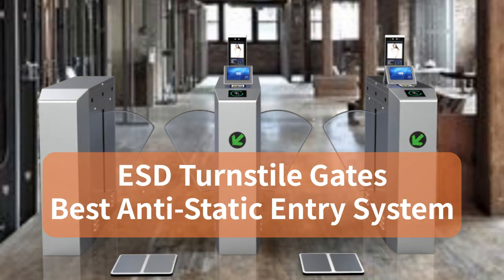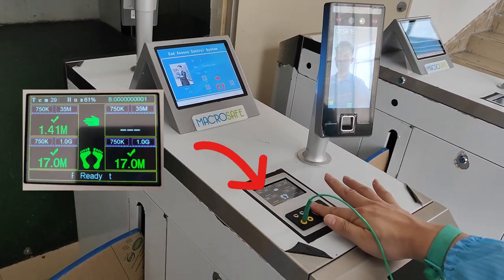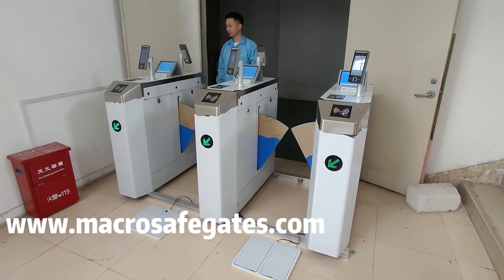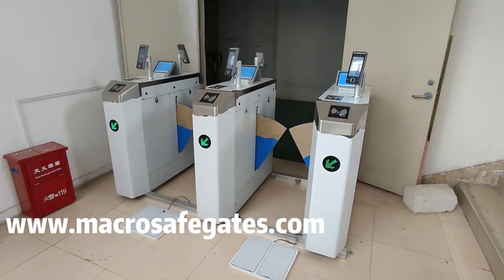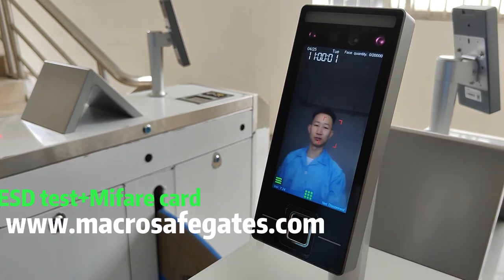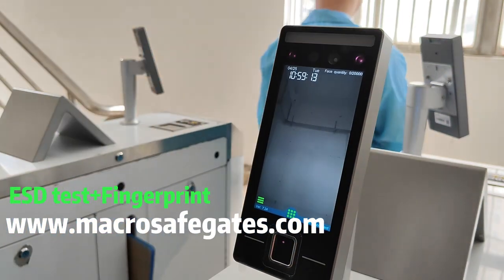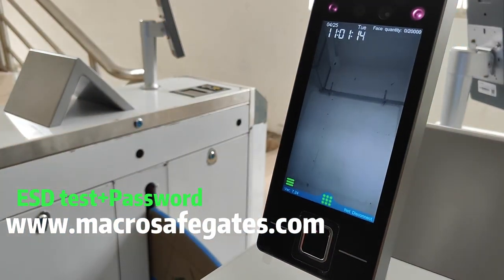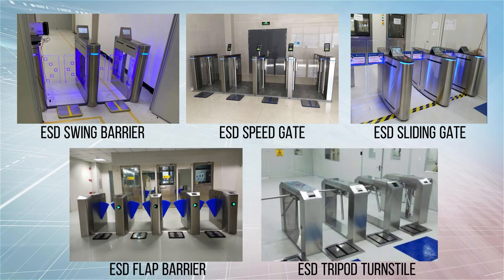How ESD Turnstile Gates Work? | 2024 Best ESD Entry Solution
ESD (Electrostatic Discharge) turnstile gates are a critical component of modern cleanrooms for various reasons. Here are six advantages of using ESD turnstile gates:

1. Controlled Access: ESD turnstile gates provide controlled access to cleanroom areas, which helps ensure regulatory compliance and prevents unauthorized entry.

2. ESD Protection: The ESD protection capability of these turnstile gates is critical to prevent the build-up and discharge of static electricity which can lead to damage of sensitive electronic equipment.

3. Reliable Performance: The high-quality design and precise manufacturing of ESD turnstile gates ensure reliable performance, reducing downtime and maintenance costs.

4. Data Collection: ESD turnstile gates can be equipped with electronic data collection systems to log the entrance and exit of personnel, equipment, and materials for traceability purposes.

5. Easy Integration: ESD turnstile gates are easy to integrate into the cleanroom infrastructure as they are designed to work seamlessly with airlocks and other security systems.

6. Cost-Effective: ESD turnstile gates offer a cost-effective solution to control access to cleanroom environments, improving productivity, and reducing contamination-related risks.

Overall, ESD turnstile gates play an essential role in ensuring the safety, security, and reliability of cleanrooms, making them an indispensable component of the cleanroom design.